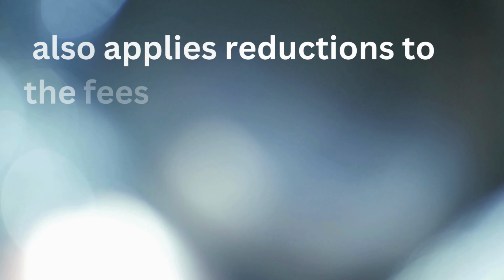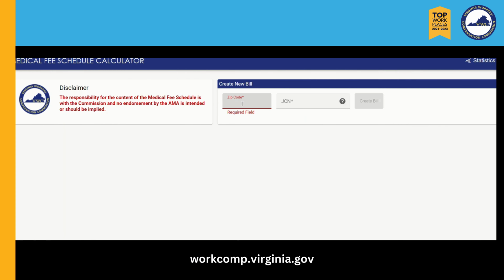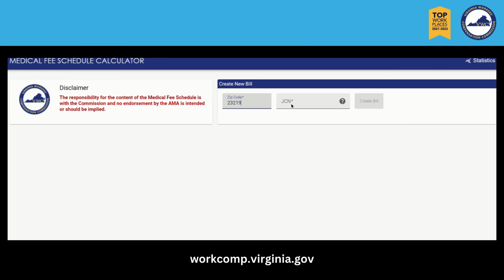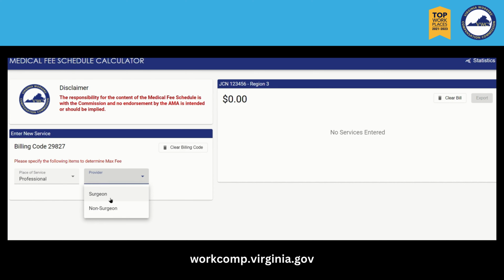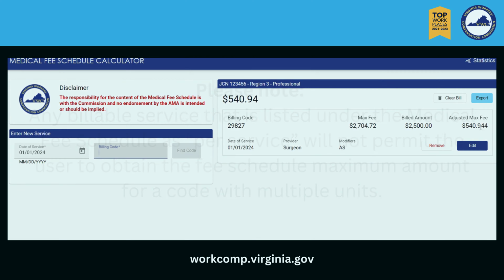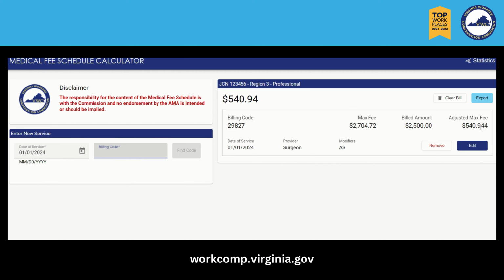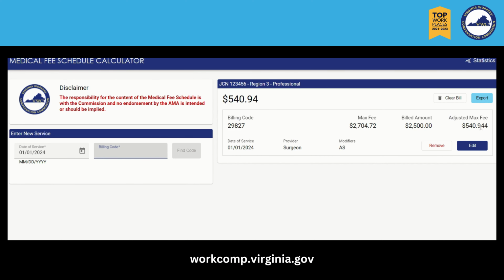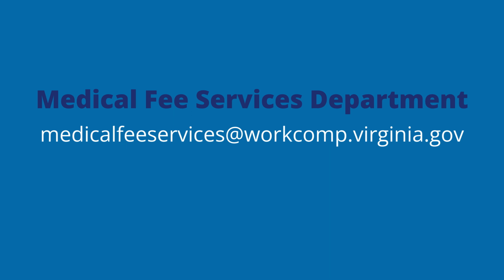VWC's MFS Calculator Tutorial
Virginia Workers’ Compensation Commission (VWC) presents the Medical Fee Schedule (MFS) Calculator.